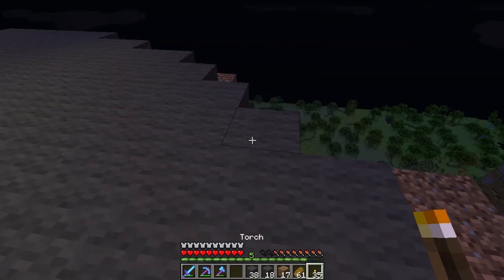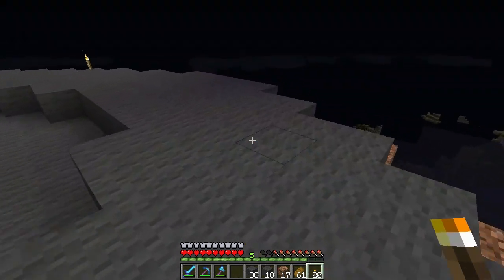Building the Deathstar in Minecraft survival - Episode 1 - May the Fourth be with you!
In celebration of Star Wars day, I start my survival build of the Deathstar. Here's Episode I. Or would that be Episode IV?